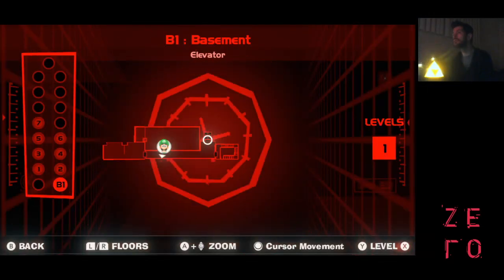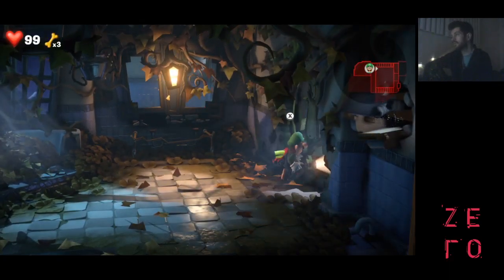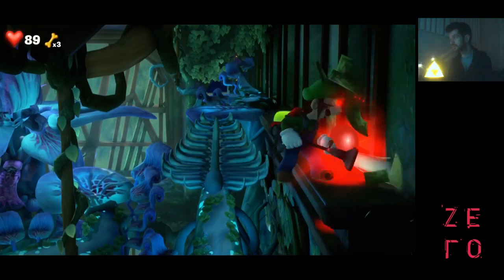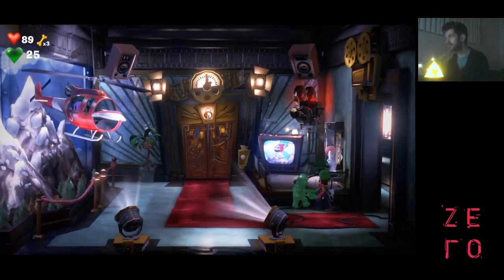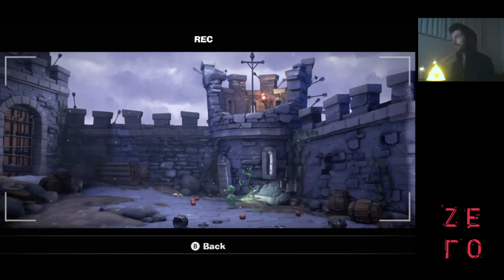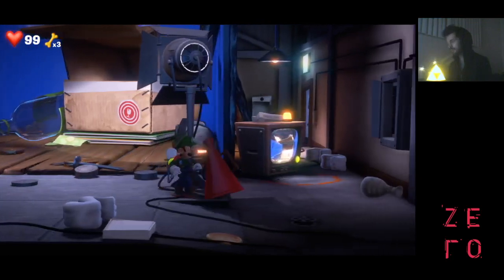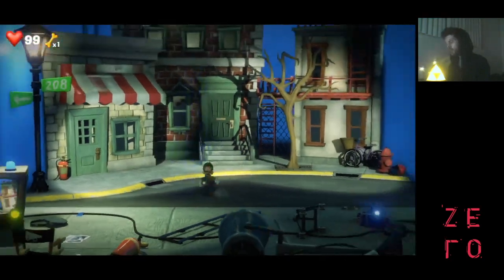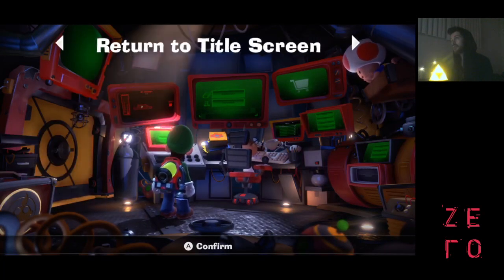LUIGI'S MANSION 3 (part 3) - LIGHTS, CAMERA......GOOIGI!